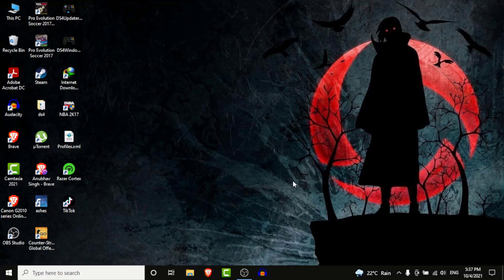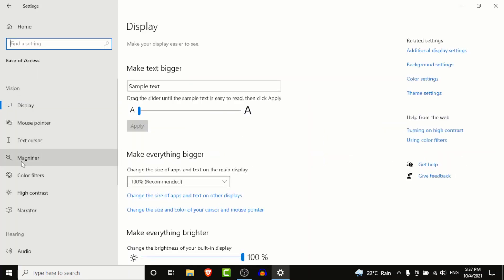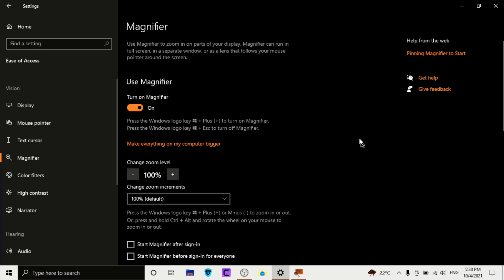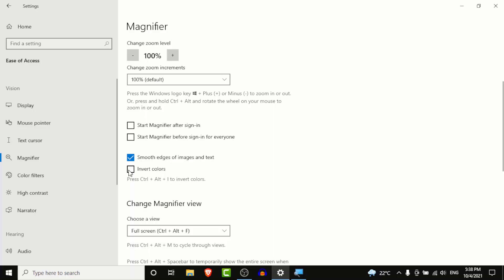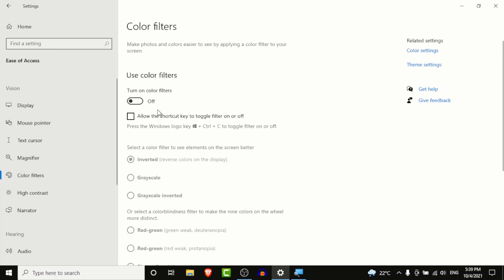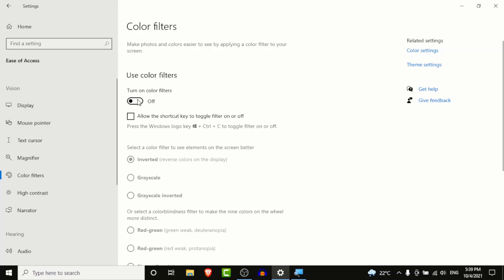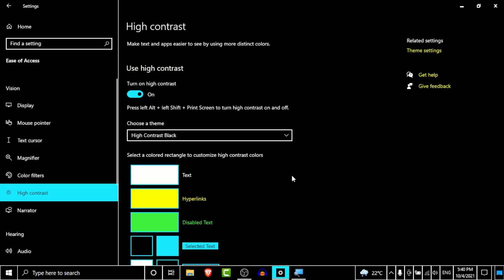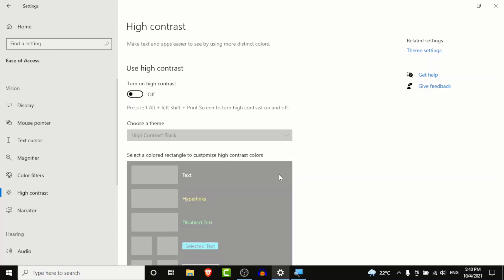How to Fix Inverted Color in Laptop - Windows 10 (2021)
Have you been wondering on how you Fix Inverted Color Issue In Windows?
This video guides you in easy step by step process to Fix Inverted Color Issue In Windows

Follow these simple steps:
1. Open you Settings
2. Go to ease of access
3. Choose the option according to the cause of this issue
4. Disable the option or disable inverted color option if available
5. You're all Done

Why is my screen color inverted?

How do you stop color invert?

How do I fix negative color on my monitor?

How do I fix color inversion?